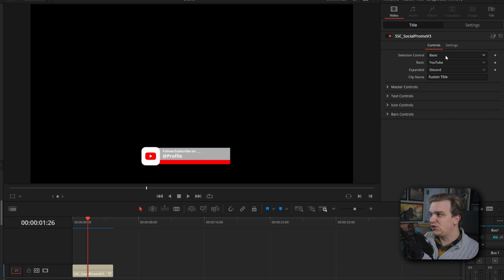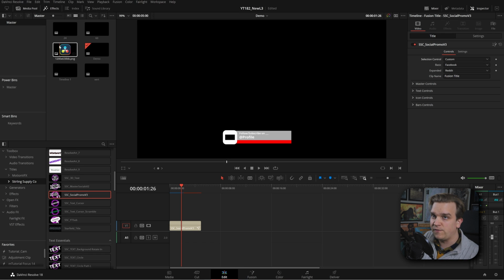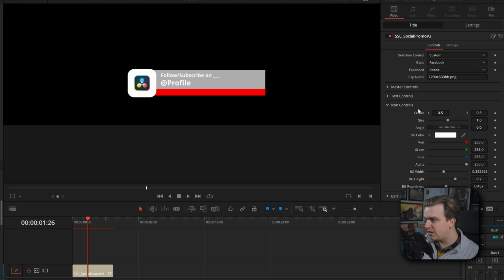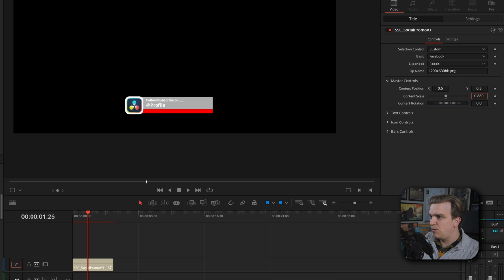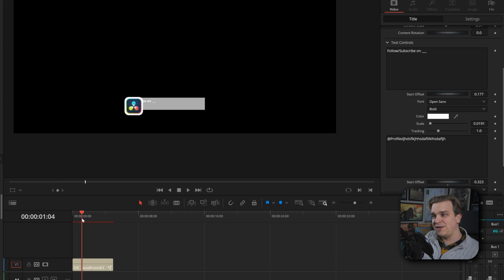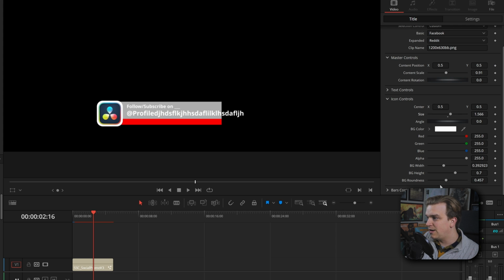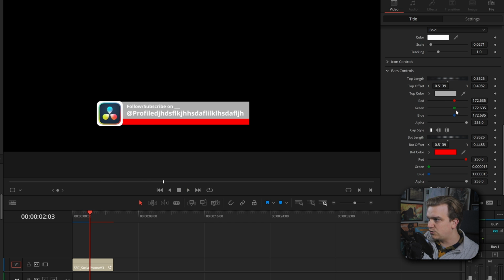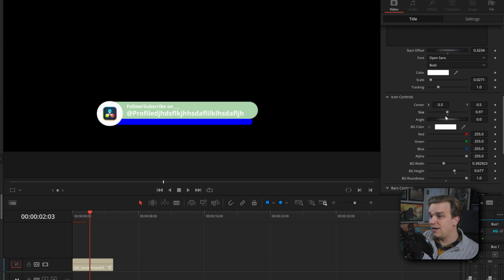FREE Social Media Promo Preset V3! MASSIVE UPDATE!!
My Free DaVinci Resolve preset to promote your social media is better than ever with a big update For Resolve 18.1! Over 100 logos! Custom logos! SOOO much more customization!